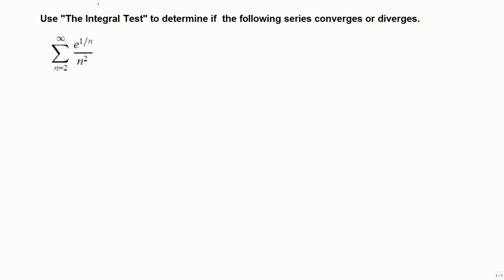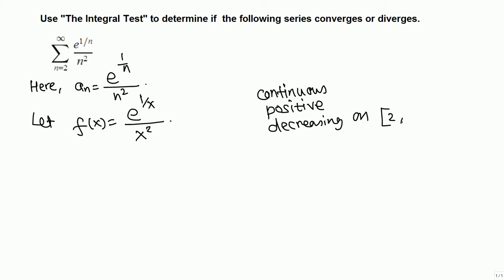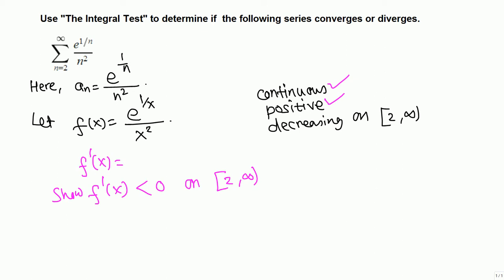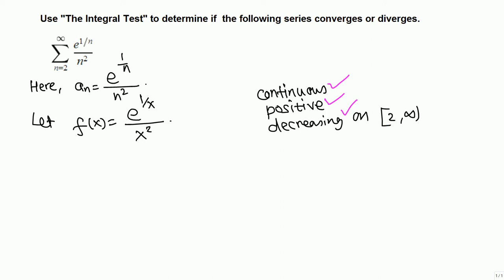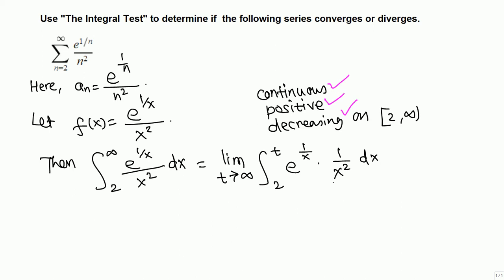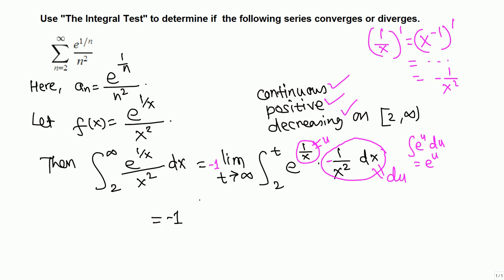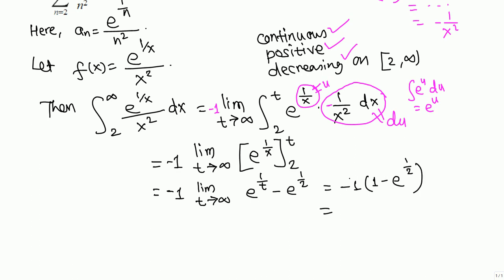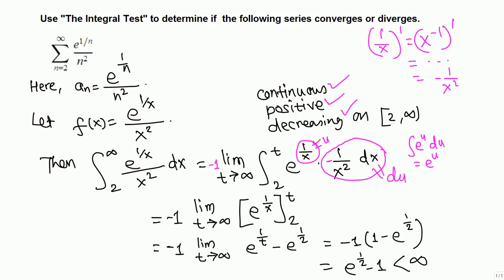Convergence or Divergence: The Integral Test